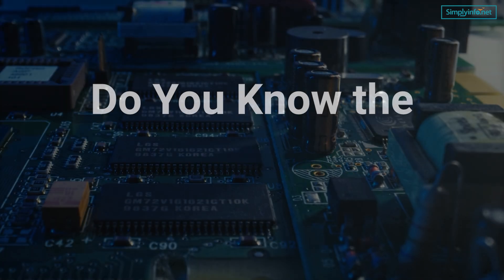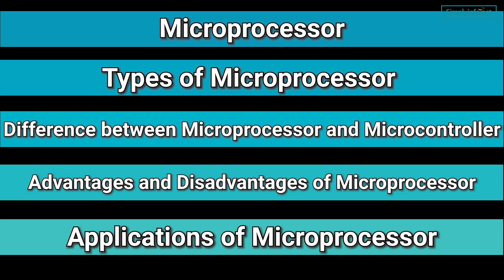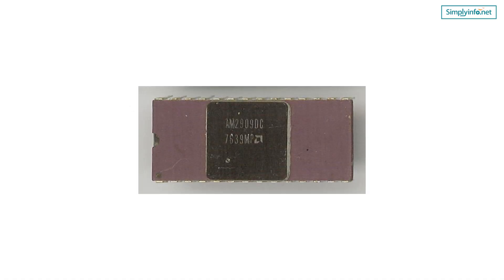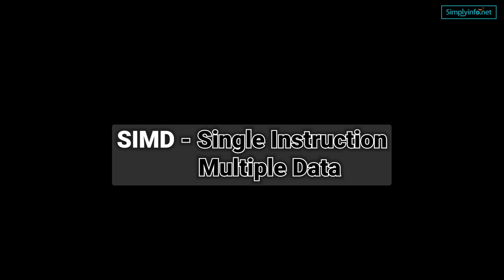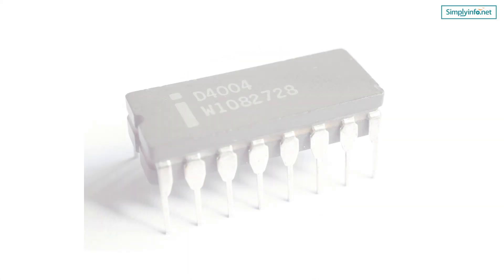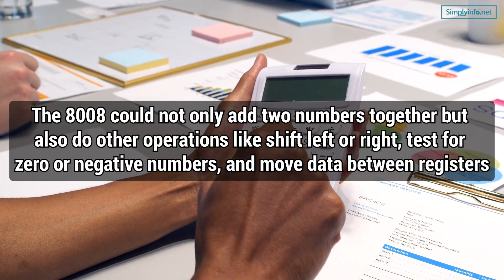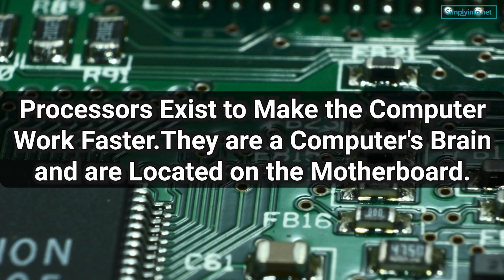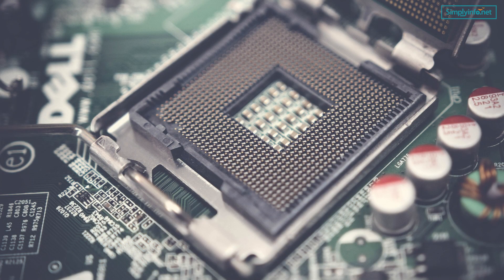What is a Microprocessor? |Types of Microprocessors | Advantages Of Microprocessor | Simplyinfo.net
microprocessor is one of the most important
inventions in recent decades because it has allowed our society to
advance technologically at an exponential rate. It has also allowed us
to create more efficient and faster devices that can be used for a
variety of purposes.

Team SimplyInfo.net